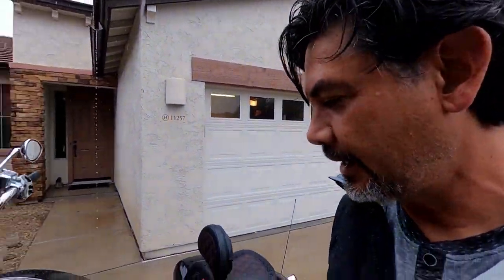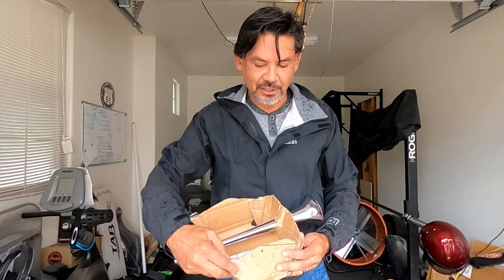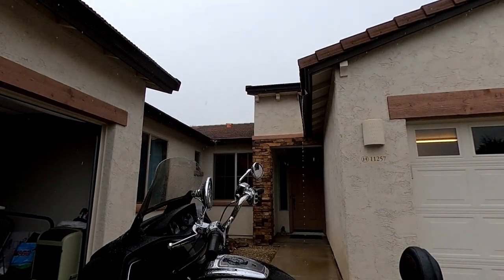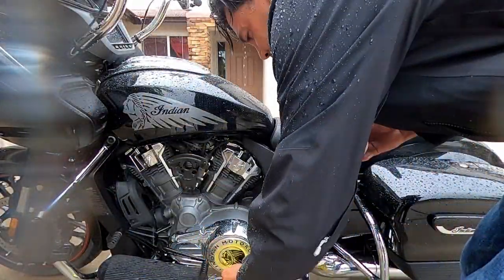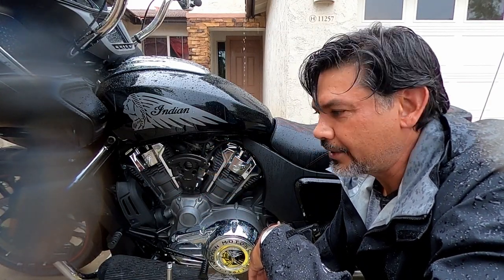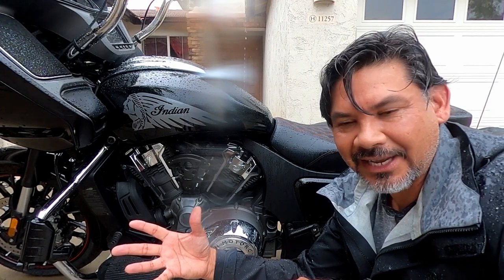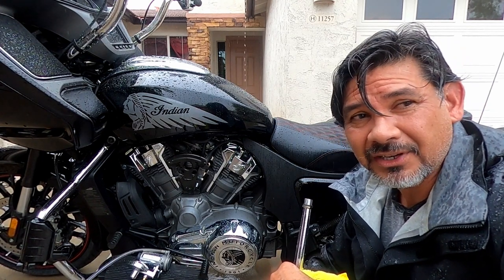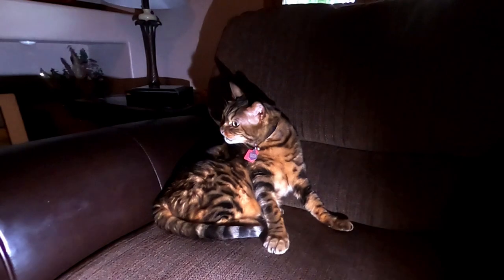Motor Horn Installation | Ep #1| Indian Challenger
MotoHorn reinstallation due to the first area not being a good spot on the 2020 Indian Challenger. So, this episode is my idea where to install the horn and some ideas that will take place.
My 2020 Indian Challenger Limited videos with opinions, reviews and rides.
Indian Challenger